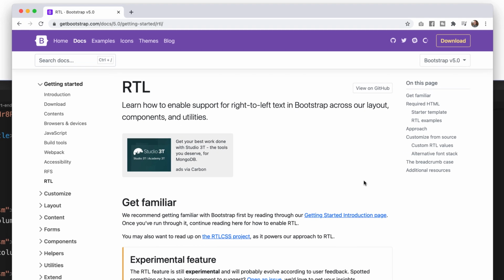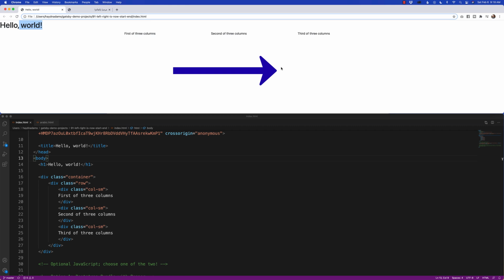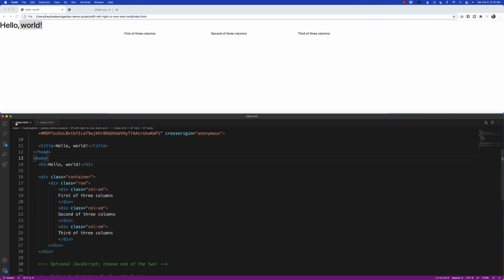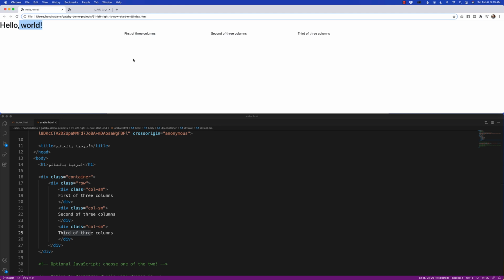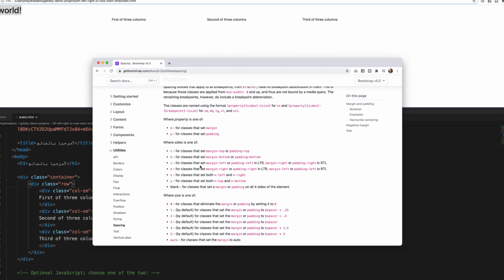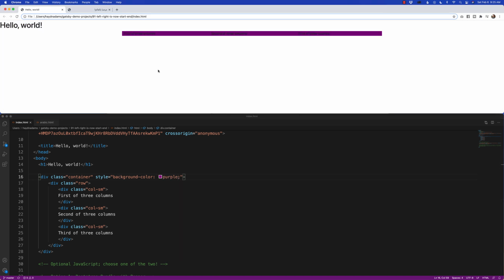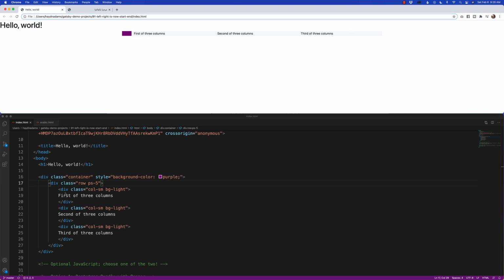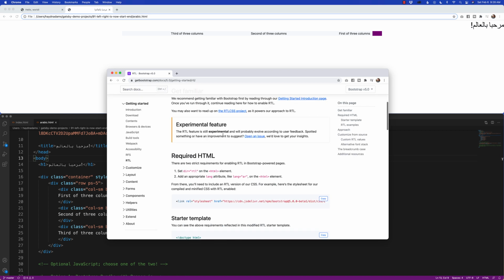Left & Right is now Start & End in Bootstrap 5 // A Bootstrap Tutorial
The rules have changed. No. More evolved. The web should be universal and Bootstrap 5 is working at that. They started implementing start and end instead of left and right to account for readability in Arabic.

In Arabic, sentences and structure is setup to read right to left. If you're a web designer or web developer, the box model per se has literally done a 180. It would be cumbersome to flip the sides via media queries, so Bootstrap came up with a solution— start and end, to fix the problem.

Bootstrap says that is experimental, but I'm willing to bet that this will be further implemented in future releases. Yes, the CSS under the hood is still left and right, but the way bootstrap implements it is start and end respectively within the Bootstrap 5.0 framework.

Thanks!
Haydn